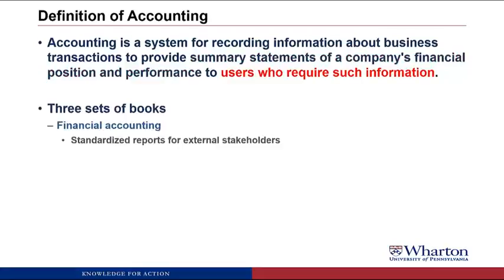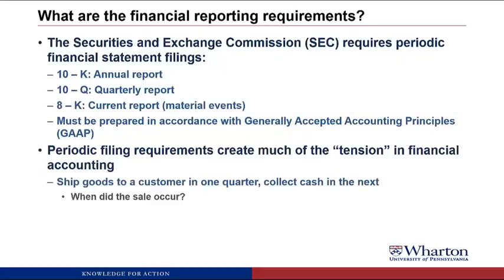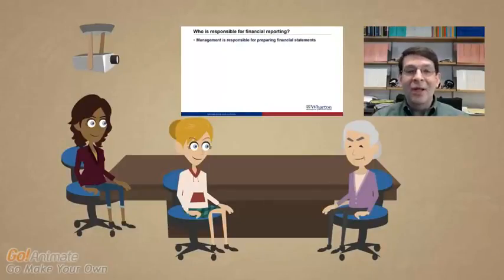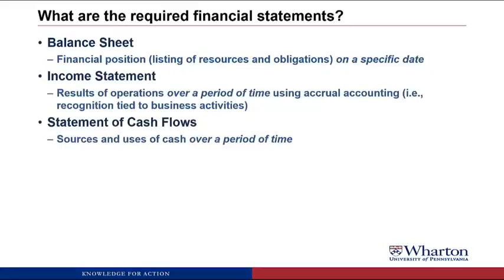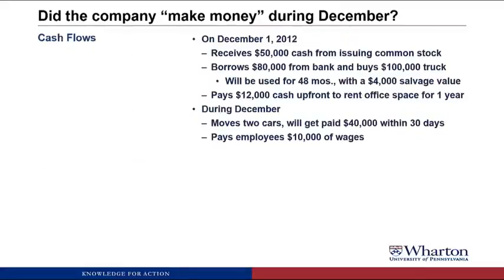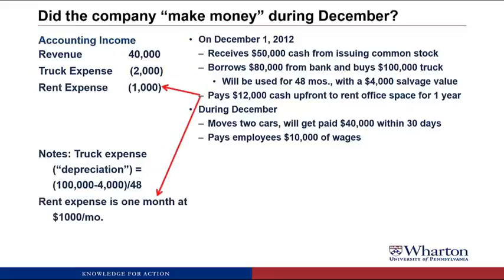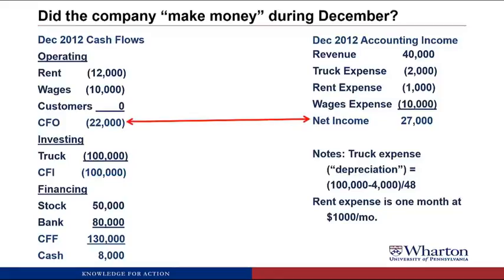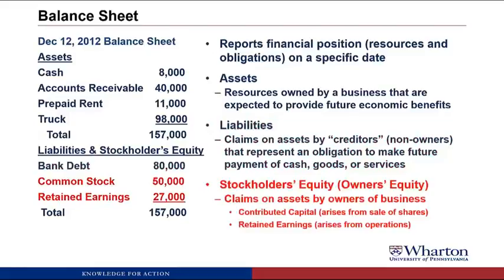2 1 Video 1 1 Financial Reporting Overview 21 16